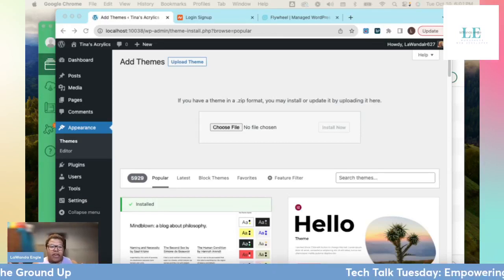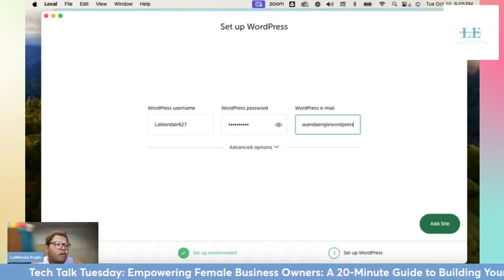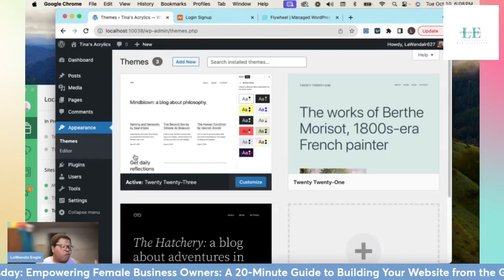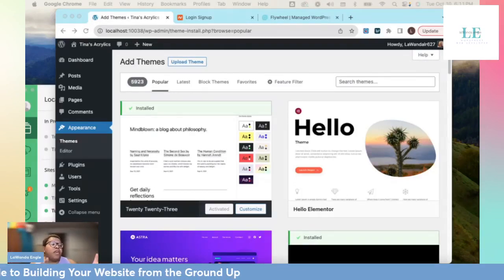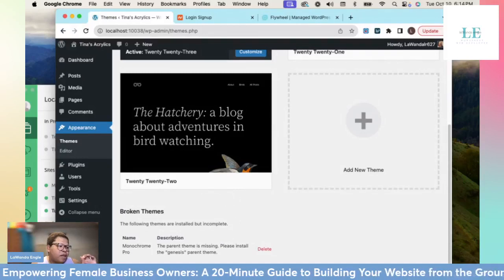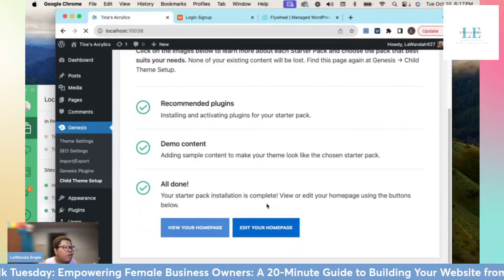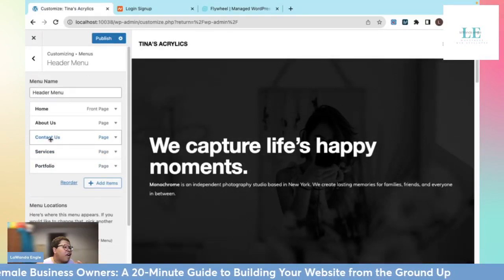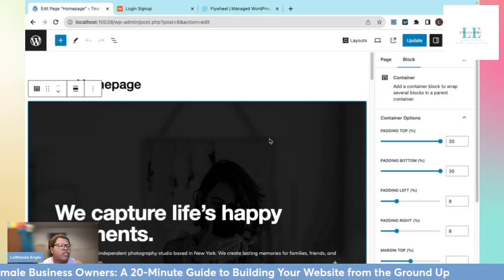Empowering Female Business Owners: A 20-Minute Guide to Building Your Website from the Ground Up